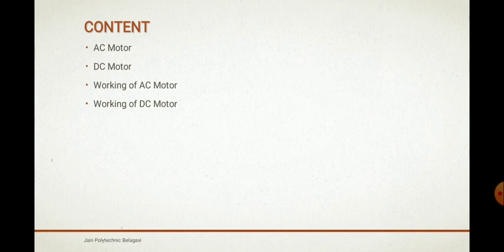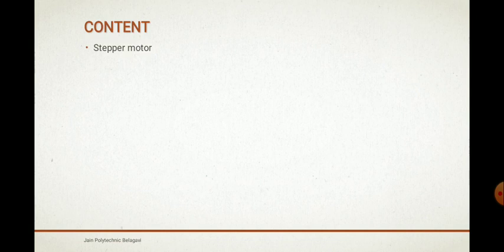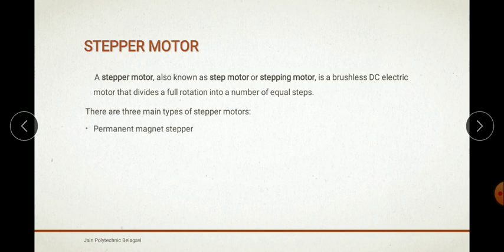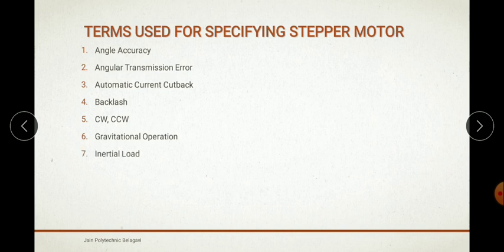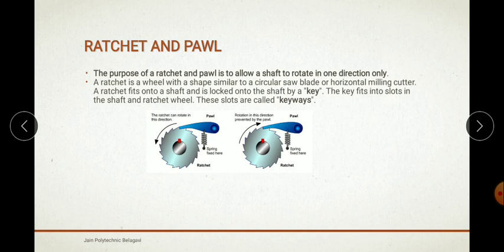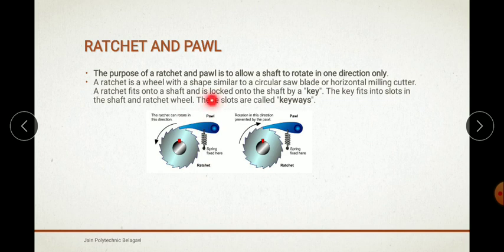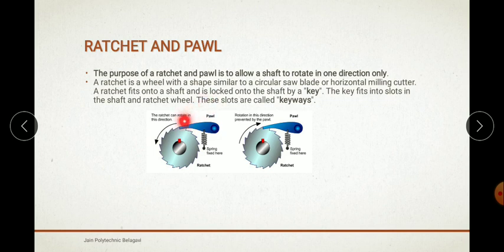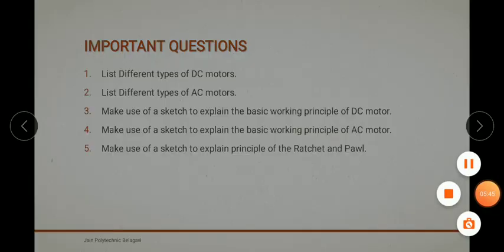15ME54T-Unit3-Stepper Motor & Ratchet Pawl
Stepper motor,ratchet pawl